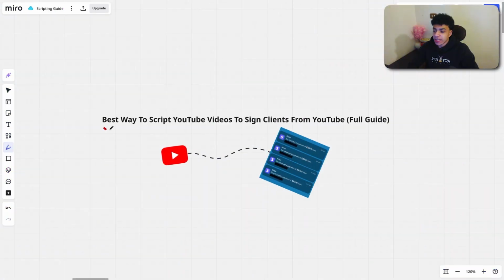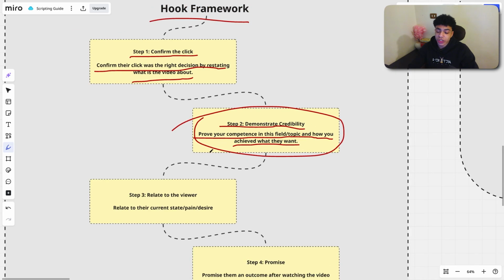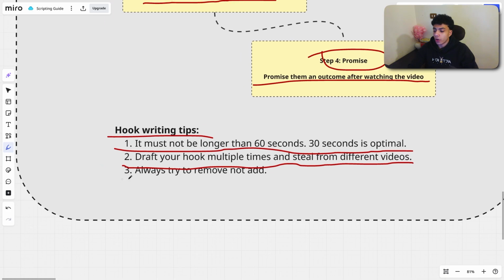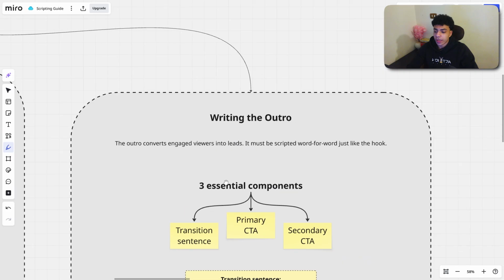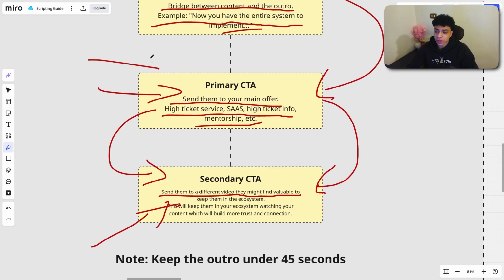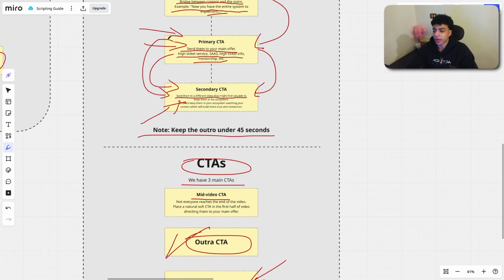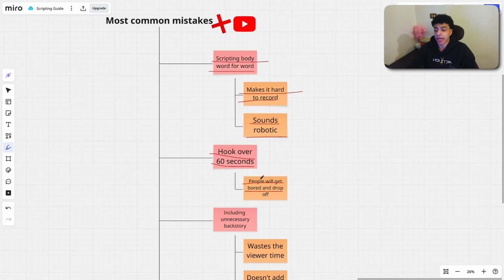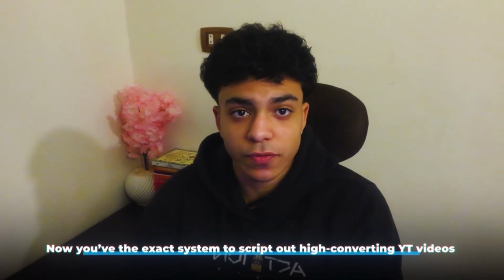How To Script a YouTube Video In 2026 (Proven Formula)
In this video, I'm revealing the proven formula on how to script high-converting YouTube videos to turn passive viewers into booked appointments.

You'll learn:
1-How to craft hooks that grab viewers' attention
2-The outro & CTA framework to turn engaged viewers into booked calls
3-The biggest scripting mistakes that quietly kill your retention